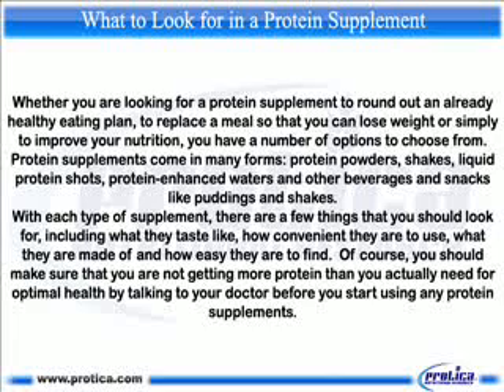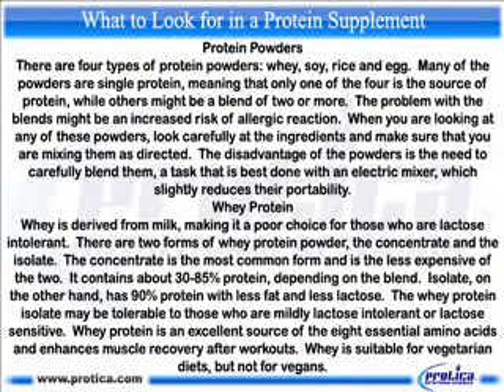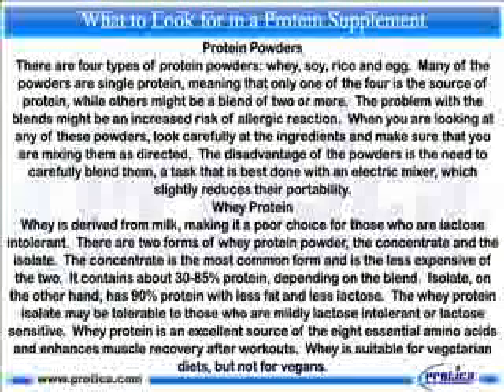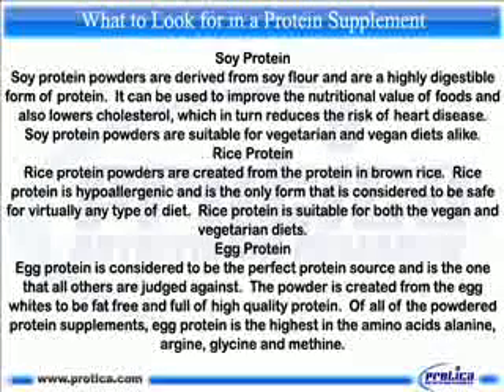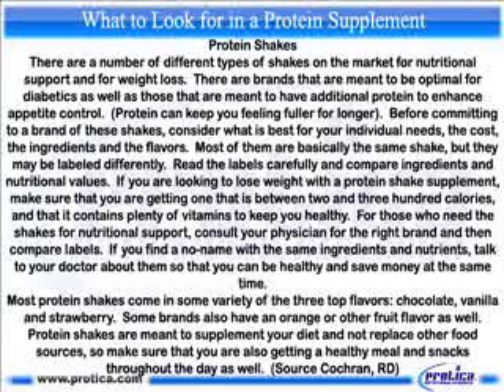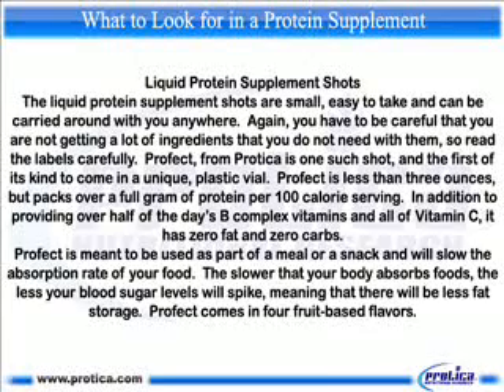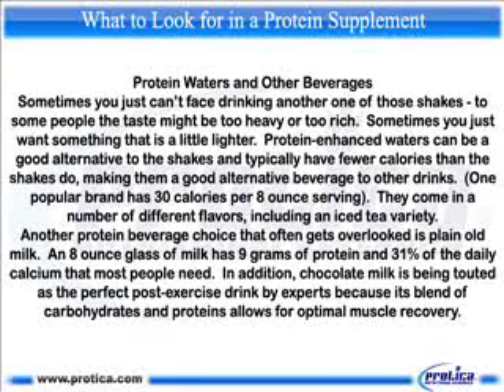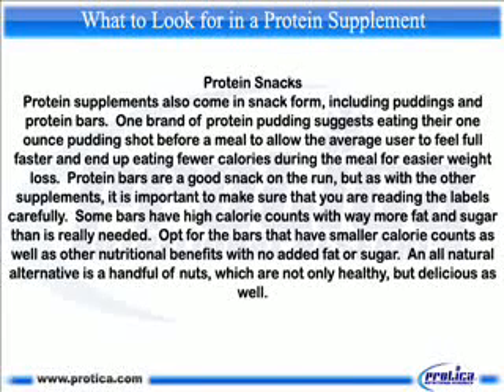132 What to Look for in a Protein Supplement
Founded in 2001, Protica, Inc. is a research-based nutraceutical firm headquartered in Whitehall, Pennsylvania. Protica is the first company to develop and market a compact liquid protein product in a ready-to-drink format. Their first product, trademarked ProfectR, was initially produced in a 1,000 square foot facility in Conshohocken, PA. In 2006, Protica moved into a larger, 23,000 square foot property, which allowed the company to expand its manufacturing to include private labeled products for other companies. In 2008, Protica purchased a 13 acre dairy plant campus with 250,000 square feet of production and warehousing in Whitehall, PA. The former dairy plant is home